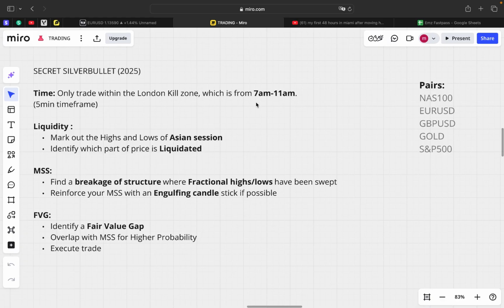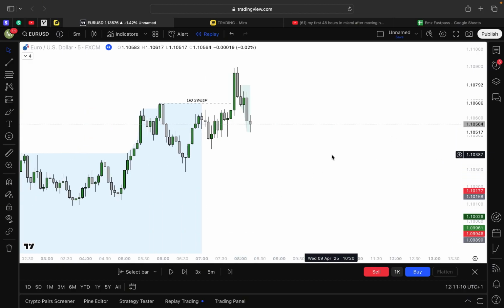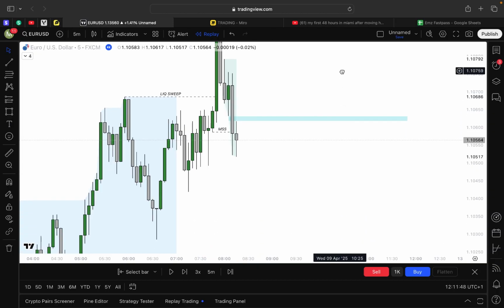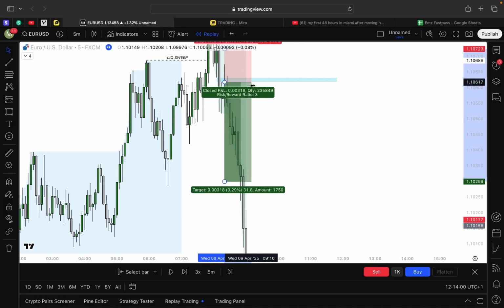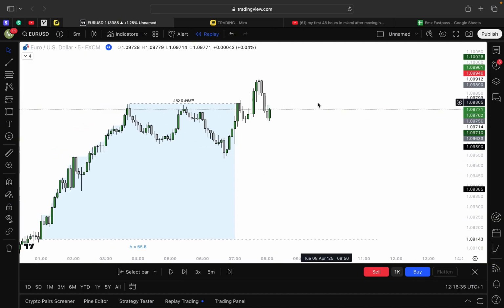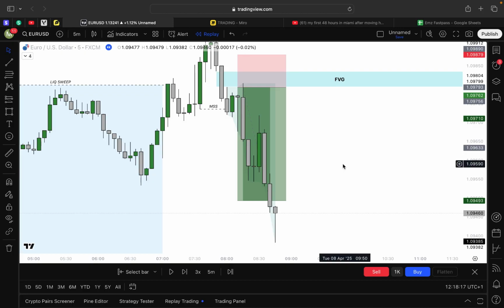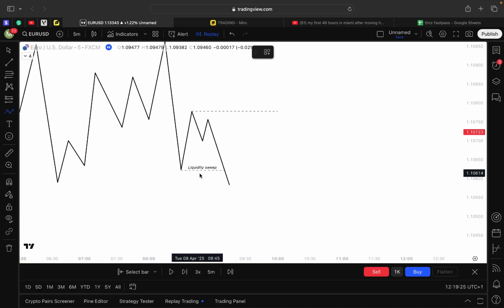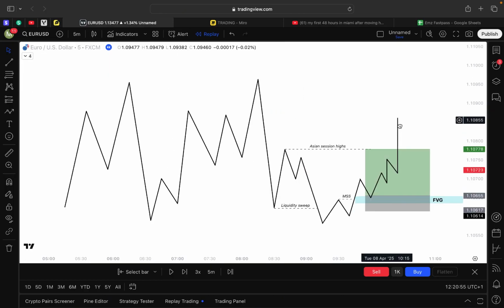The ICT SILVERBULLET Strategy will Change your LIFE (92% winrate)